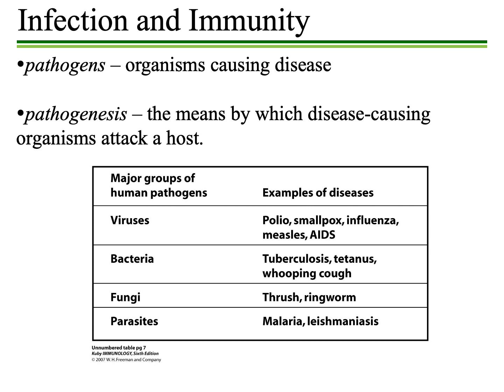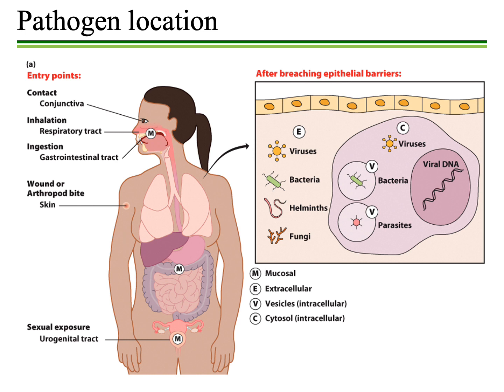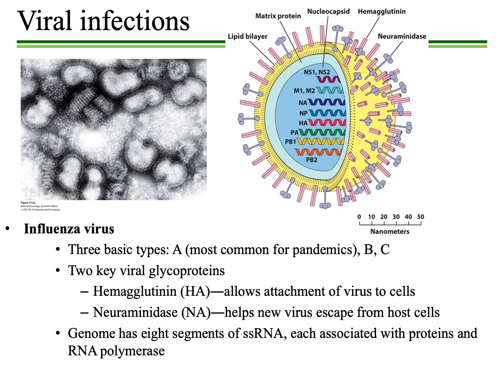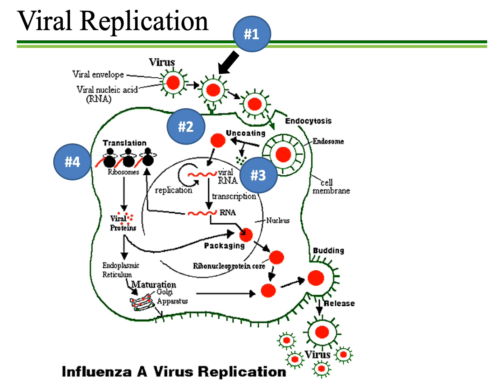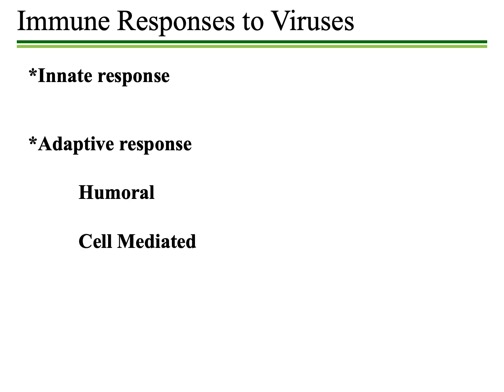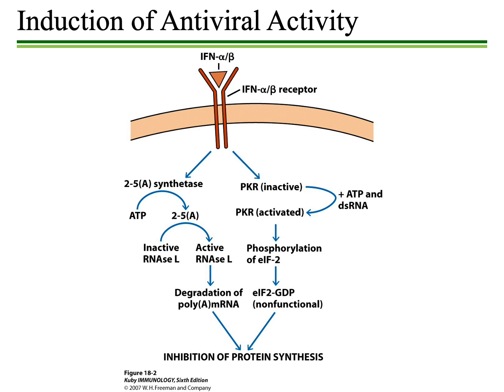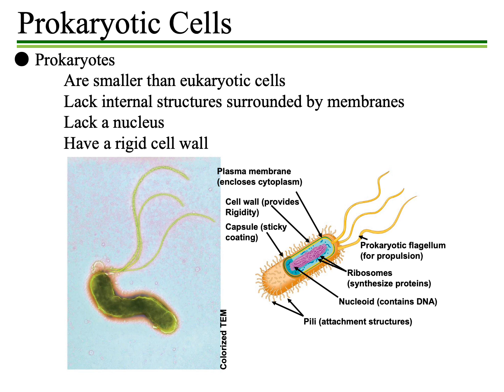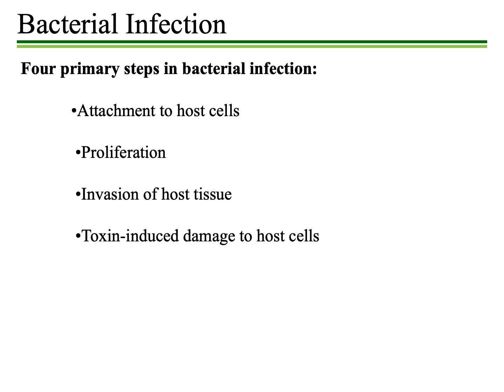BIOL3530-Immune responses S20 part 1 voiceover